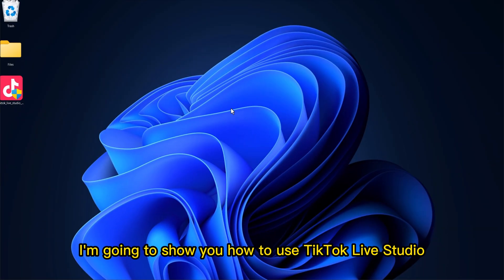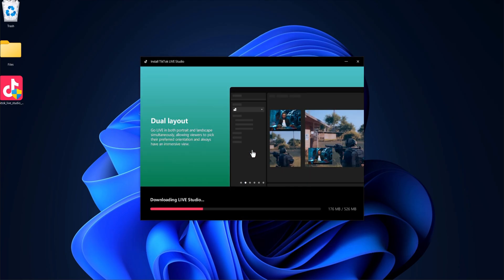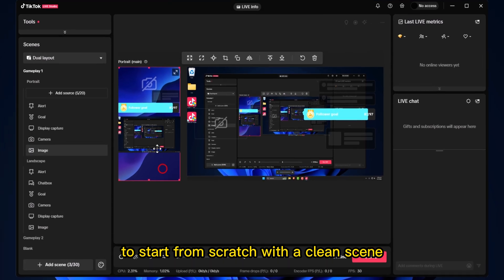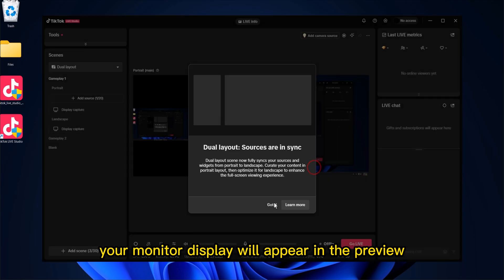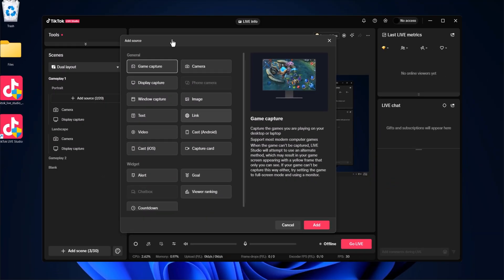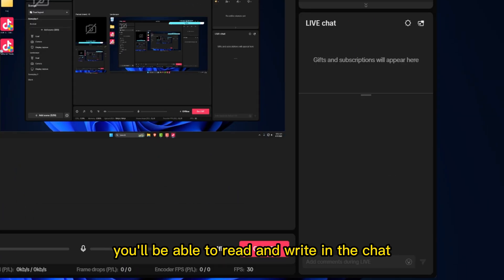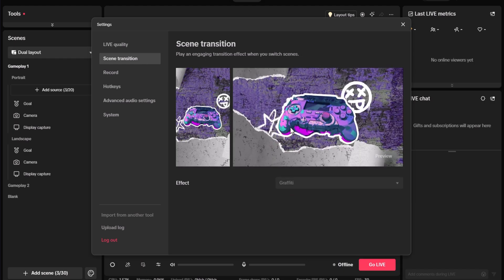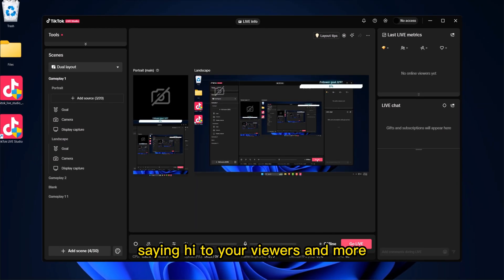How To Use TikTok LIVE Studio - 2025 Complete Tutorial For Beginners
How To Use TikTok LIVE Studio

Learn How to Set Up TikTok Live Studio for Gaming.